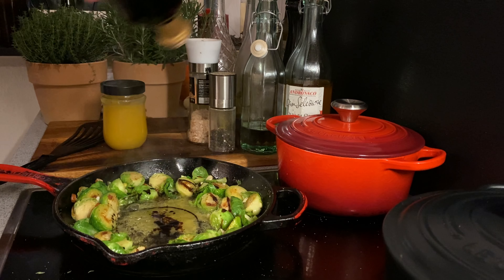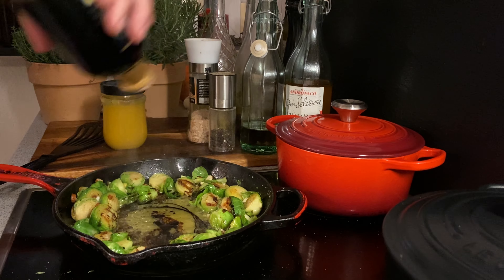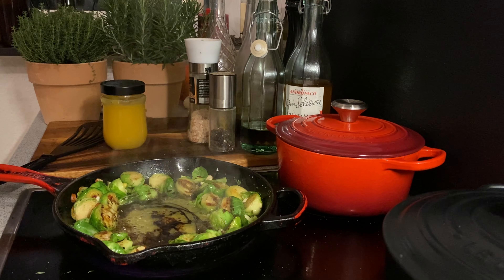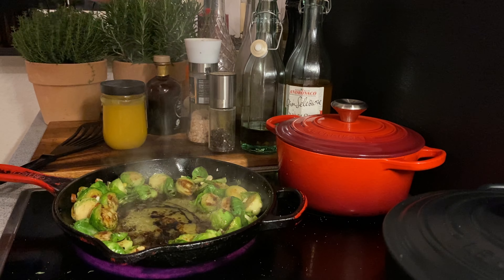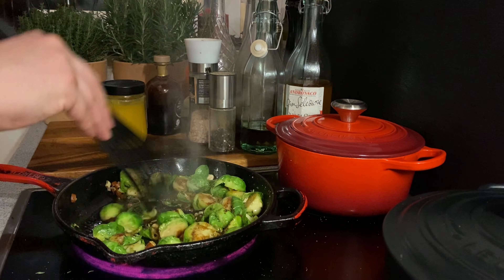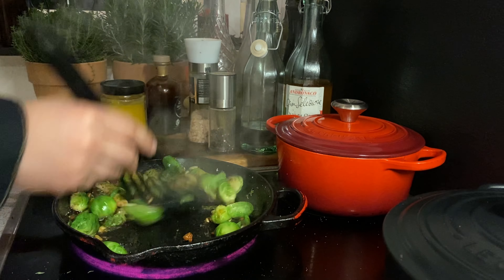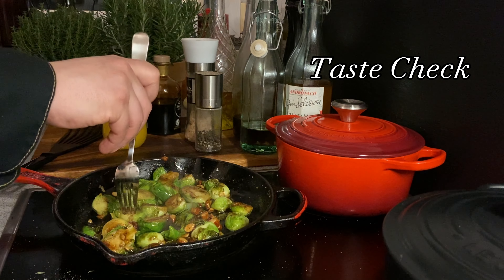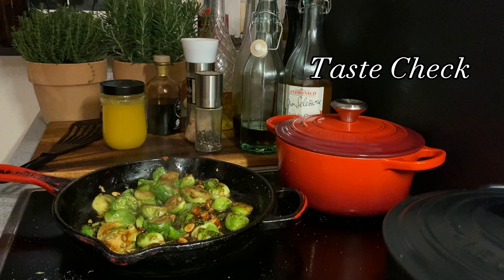Orange Sauce Ep 3. Brussels Sprouts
15 min Orange Glazed Brussels Sprouts